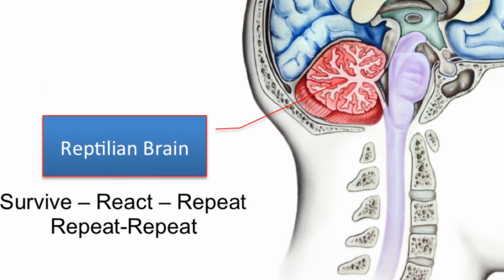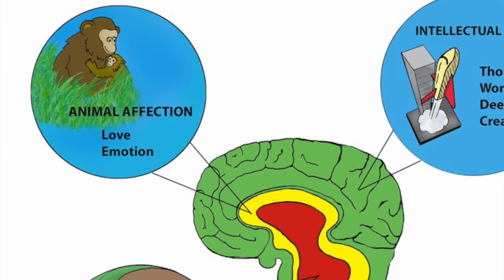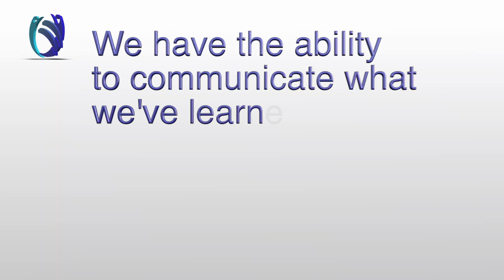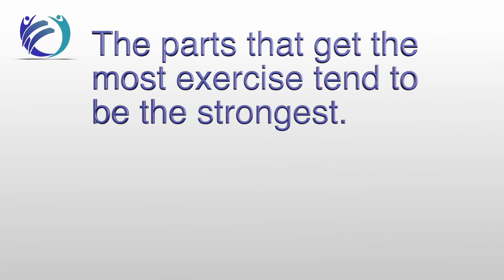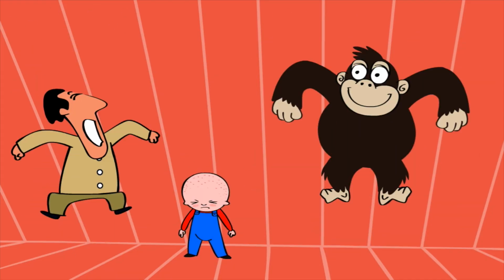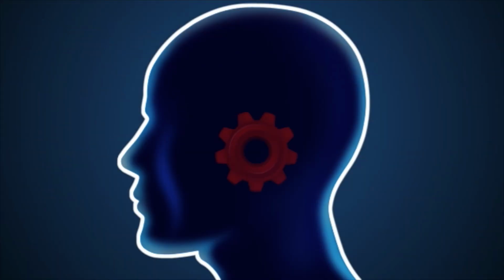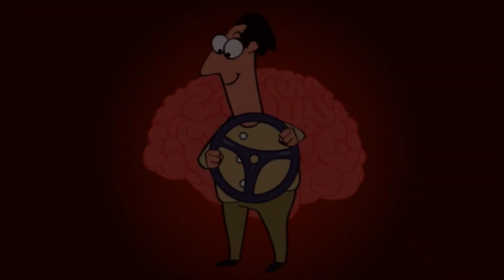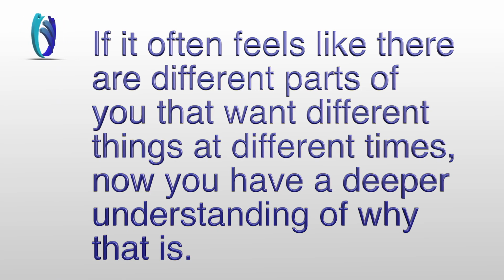Stuart Adams Psychotherapy Lesson 9